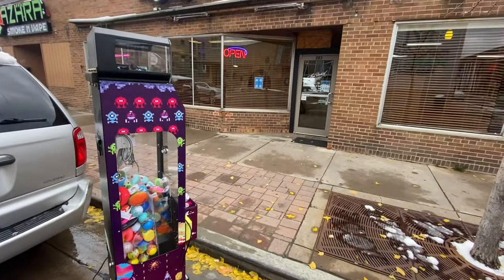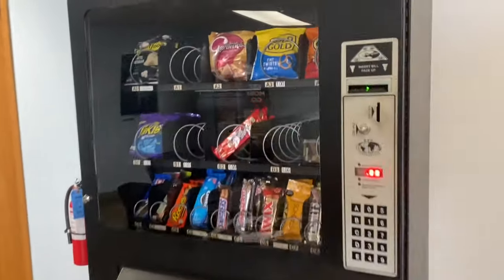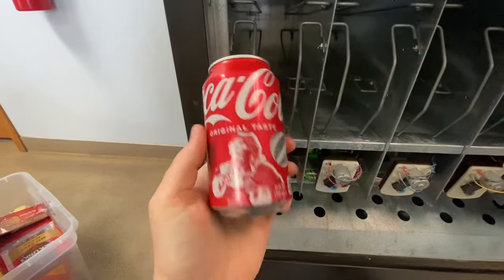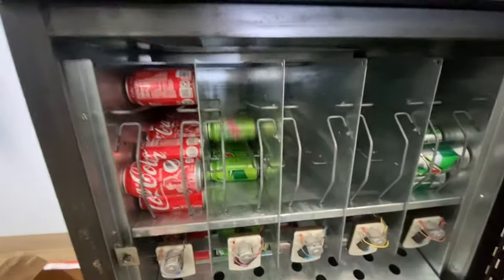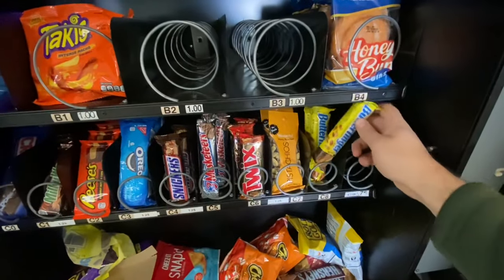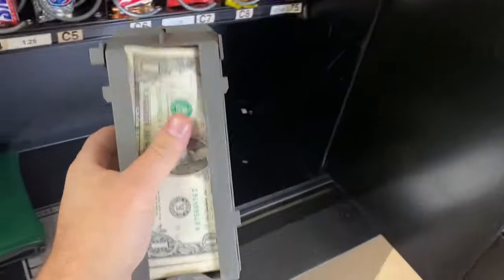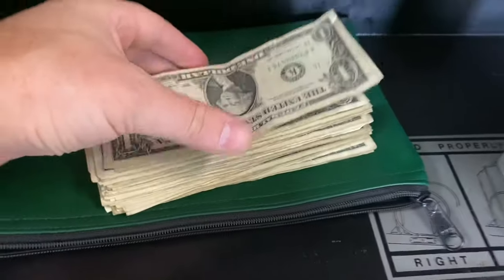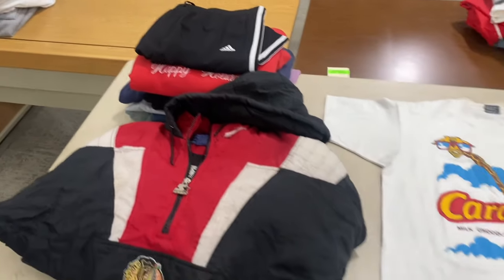Vending COLLECTION 💵 Sales Are Picking Up! Soda/Snack Combo Machine & More!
Vending COLLECTION 💵 Sales Are Picking Up!

One month collection on our soda, snack combo vending machine
Vending route collection 💰
Potential new mini claw location!?

Toplinethriftfind